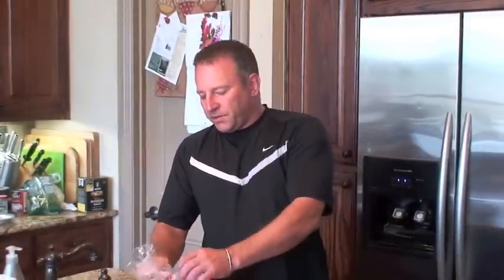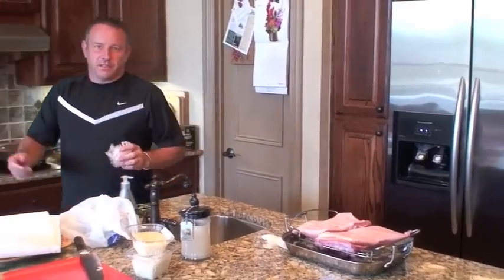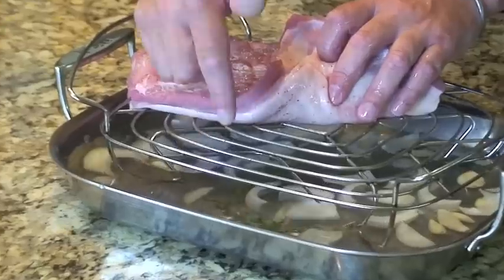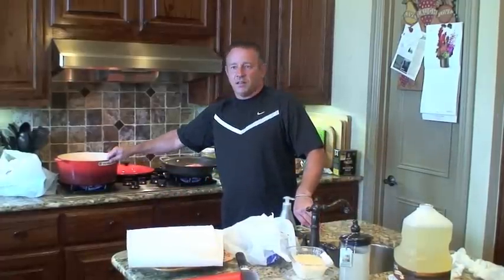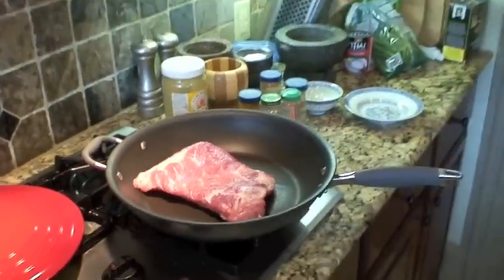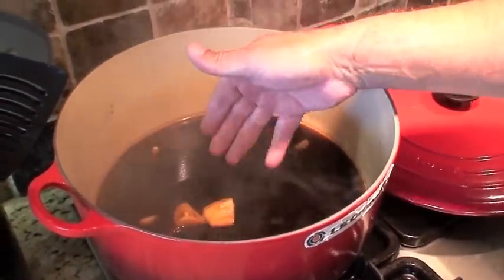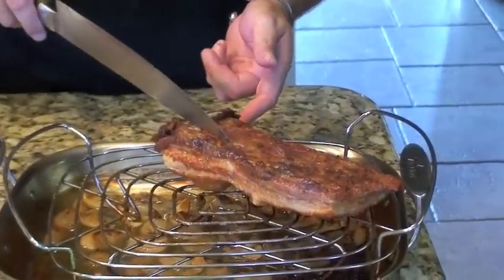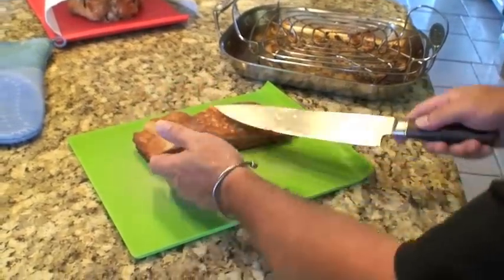Roasted Belly of Pork - Part 1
This is probably my all time favorite as it is extremely easy to cook, is economical and has the perfect combination of fat, meat and the delicious crispy skin that we call 'crackling' in England. When I was growing up, we used to fight for the crackling if this was served for Sunday lunch. In America, pork belly is hard to find and I go to my local Asian supermarket and buy four or five at a time and freeze them. You can buy the meat either on the bone (ribs) or not and it does not make that much difference which one you buy, although you can enjoy eating the meat off the ribs if you buy it on the bone.